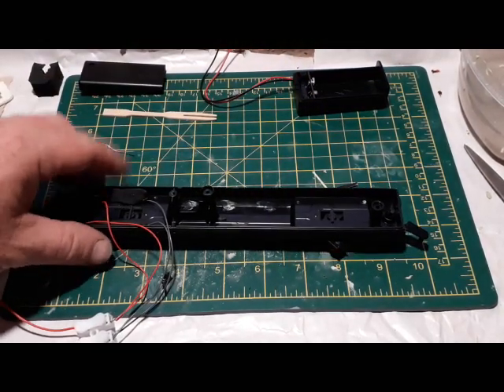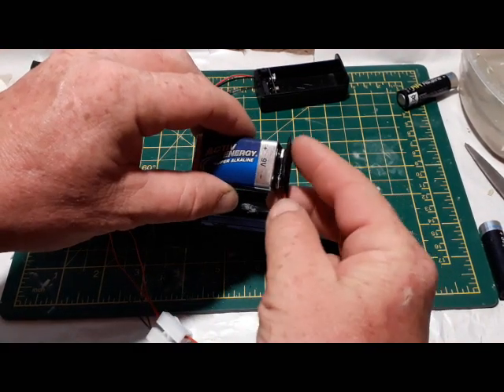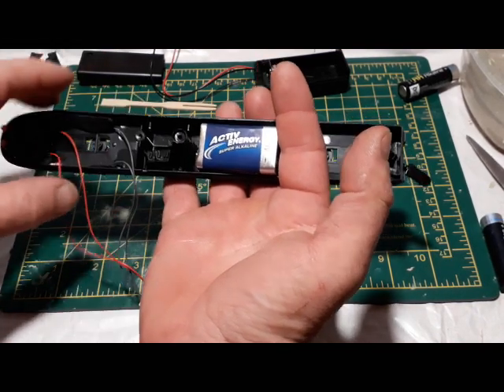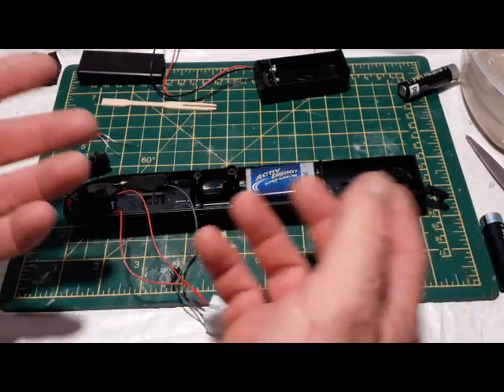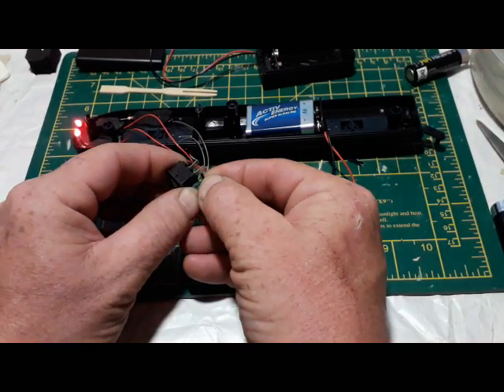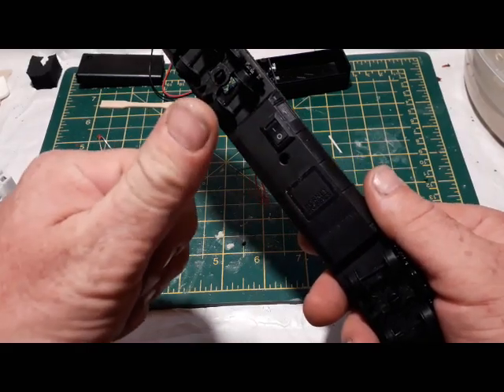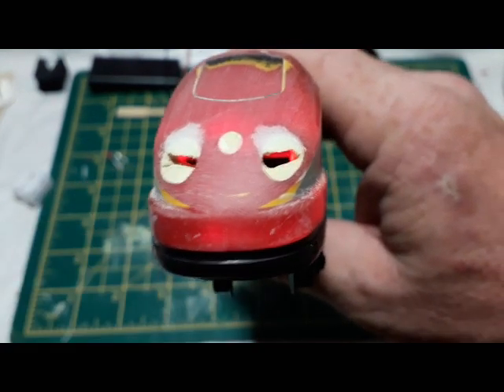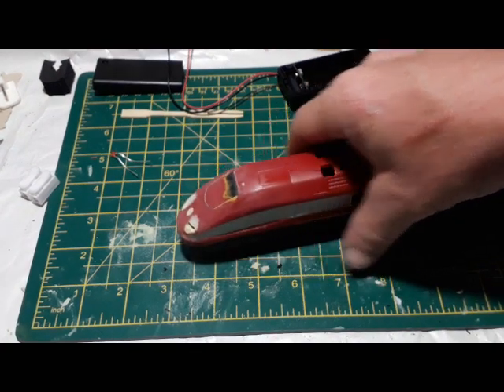LED Directional Lighting. First Test.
Fitting front and rear running lights and adding power for the red LEDs